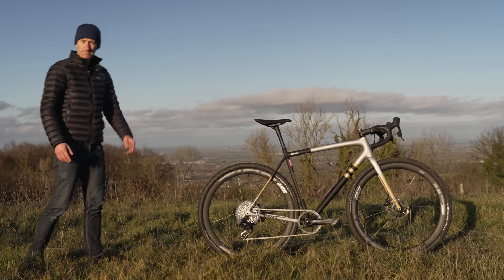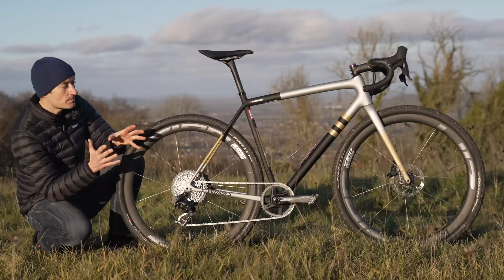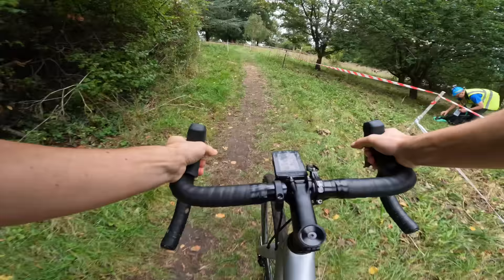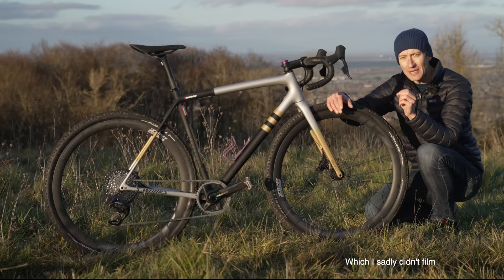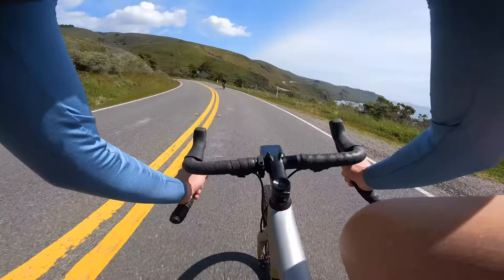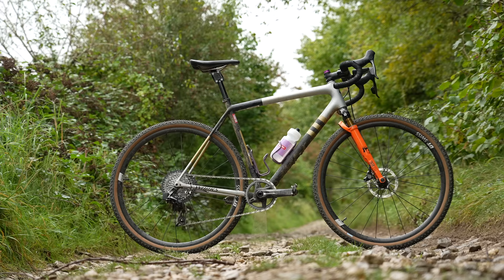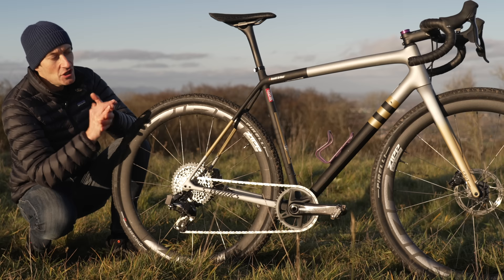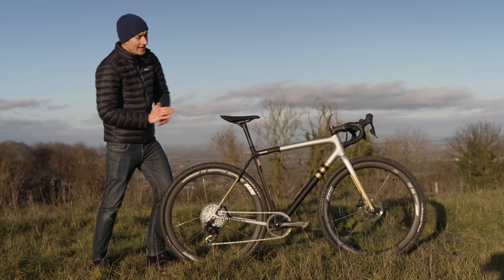This is My Favourite Bike of 2023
This is my Specialized Crux, I bought it earlier this year and it has become my favoruite bike of the year, and living with a bike like this has been really interesting. With three sets of wheels and tyres it is three bikes in one - road, gravel and cyclocross. And if I had to sell all my bikes and keep one, it would be this, because I know it can do all the riding I want to do.

Content
00:00 intro
00:48 My big regret
1:14 Have I bought the wrong bike?
2:02 Cyclocross bike
 4:20 Gravel bike
 6:13 Road bike
8:32 Component checklist
9:13 Gripes and moans
11:38 Have I justified my purchase?